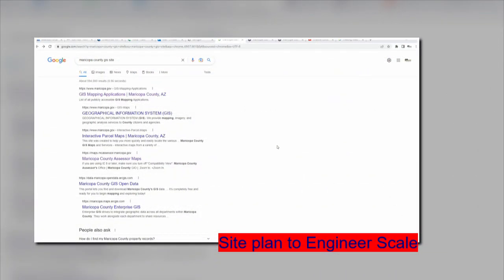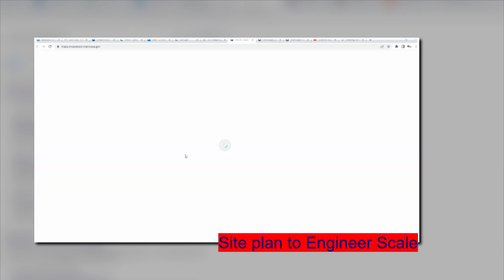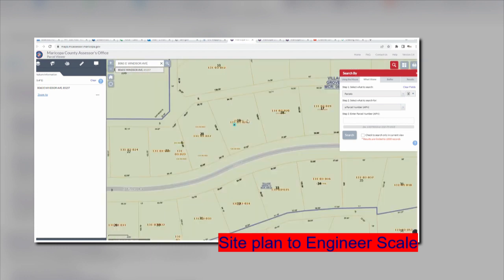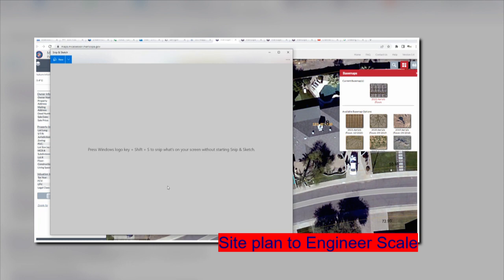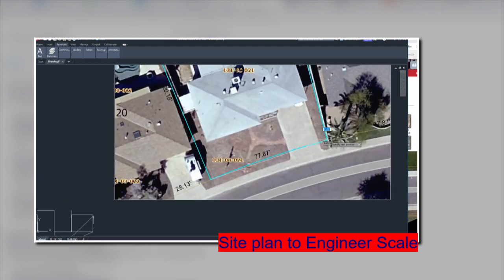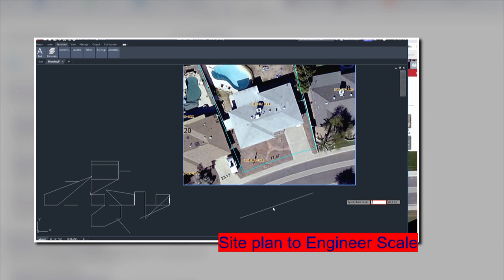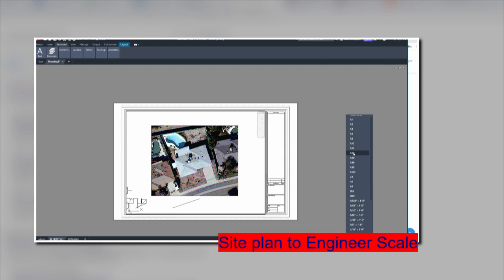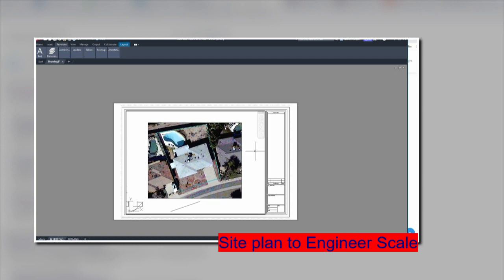site plan to engineer scale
Drafting 101 getting started on a site plan and setting up viewports and Engineer Scale